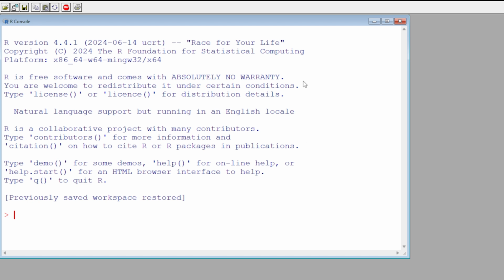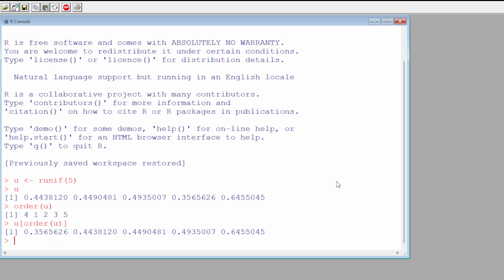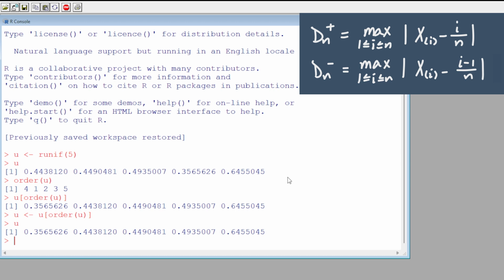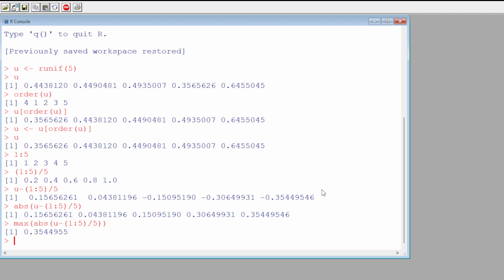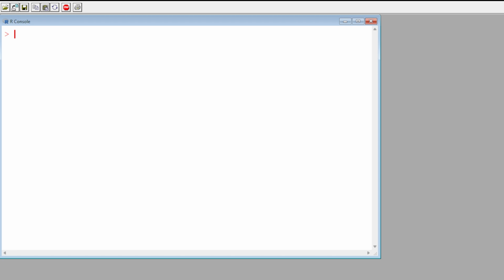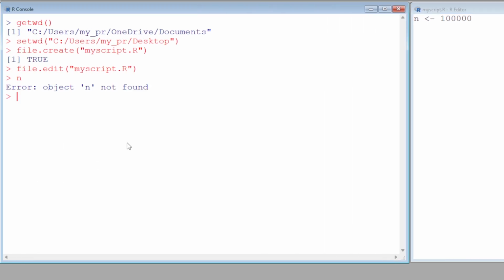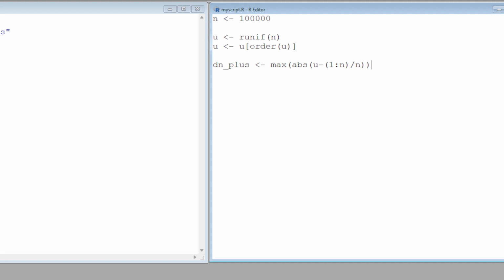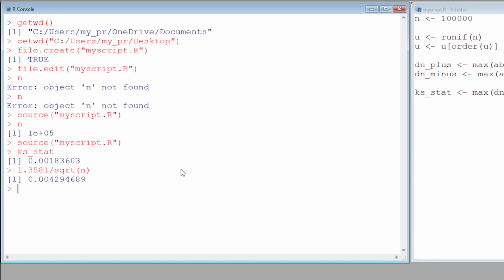R for Monte Carlo Methods: The Kolmogorov-Smirnov Test and R Scripts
We test a sample from the RNG for uniformity while organizing the R code into a script. This video is best viewed between Lessons 4 and 5 of